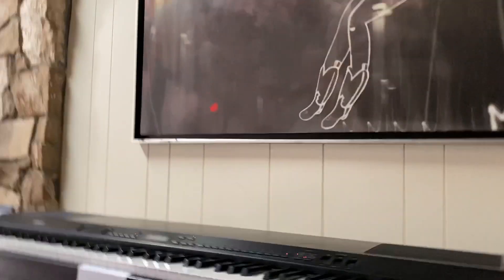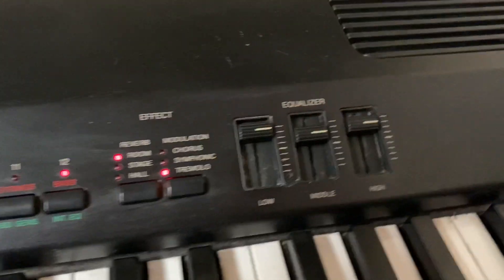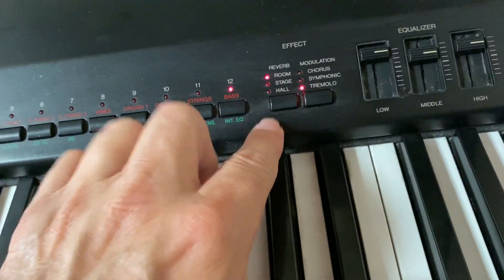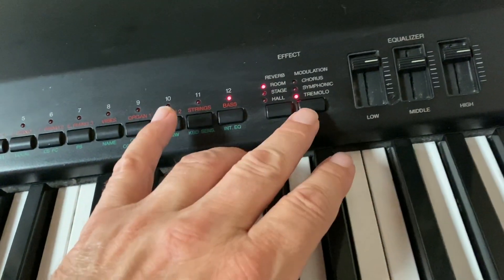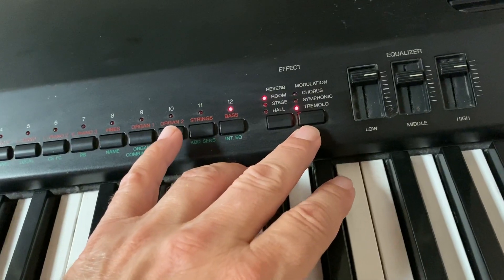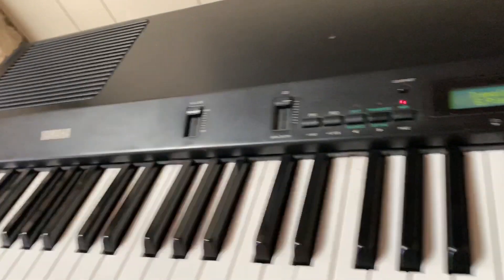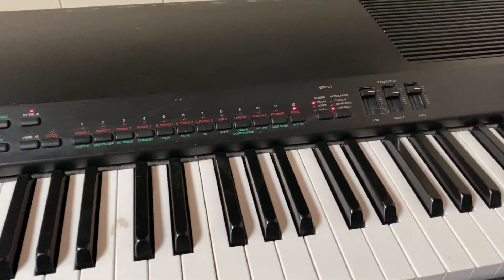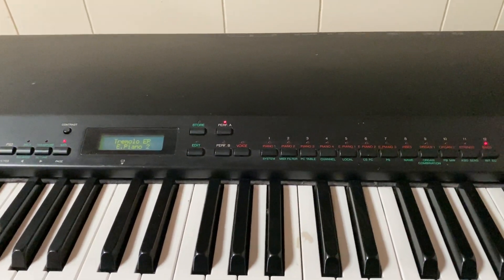Yamaha P-150 Digital Piano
Yamaha P150 digital Piano. quick demo